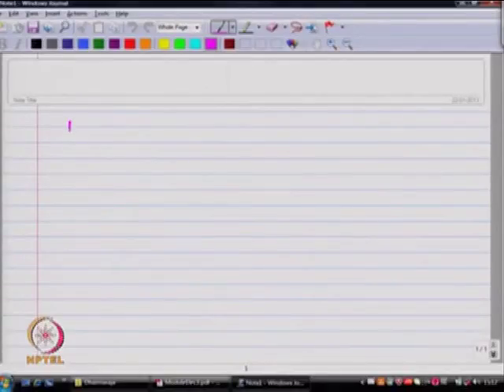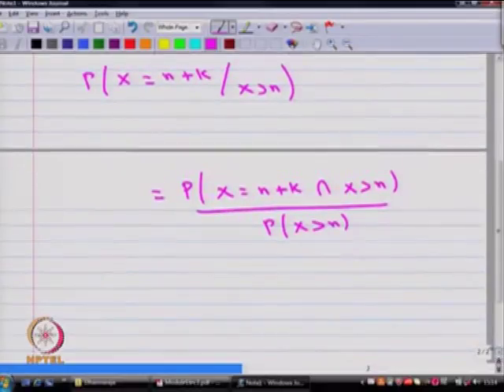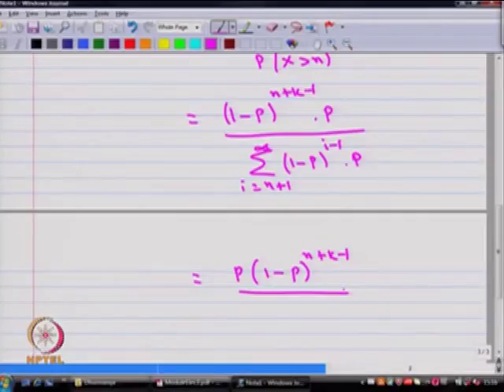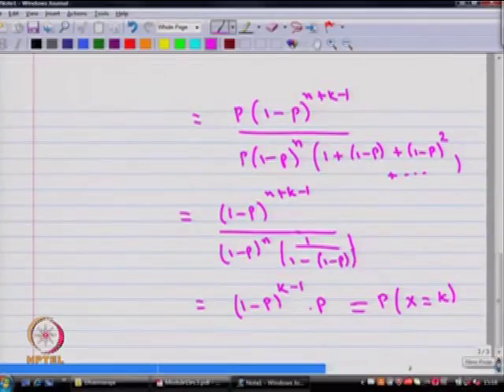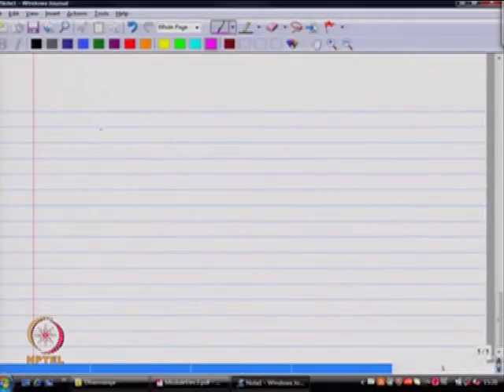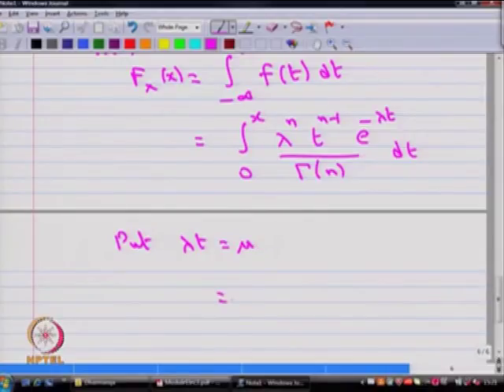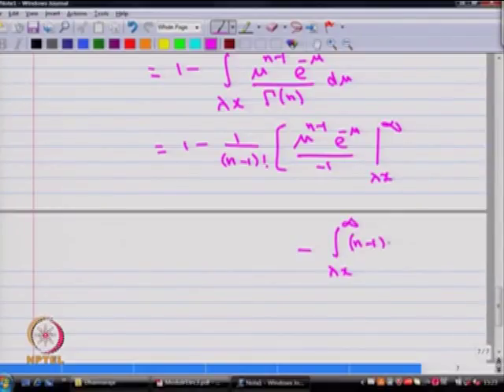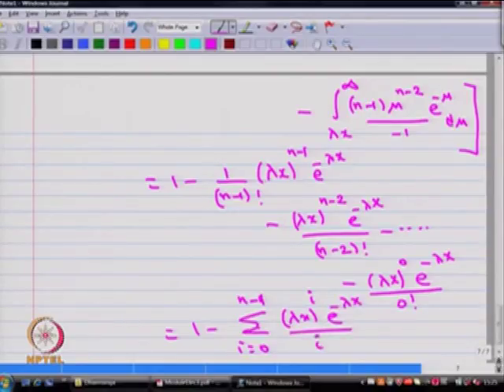Problems in Random variables and Distributions